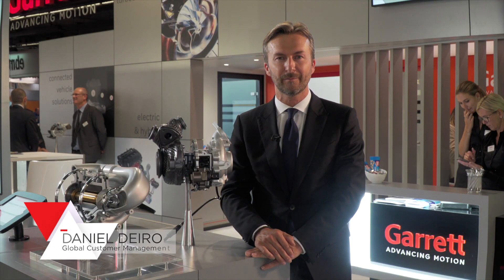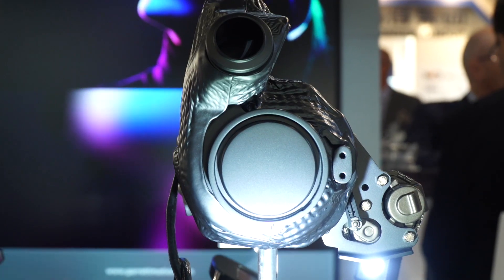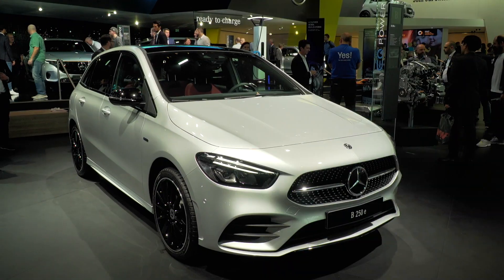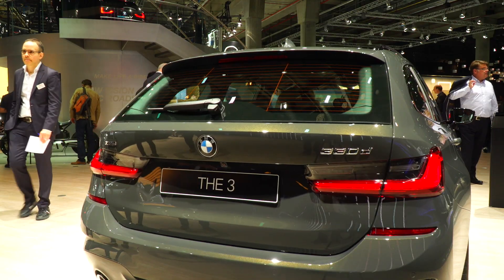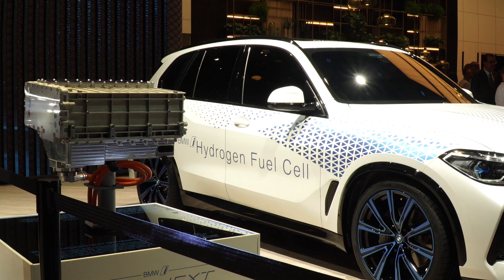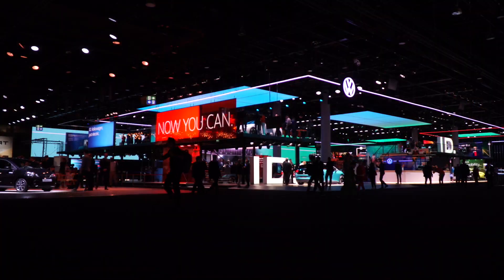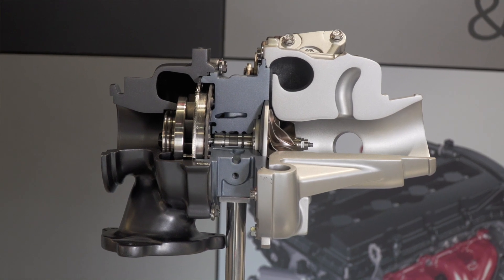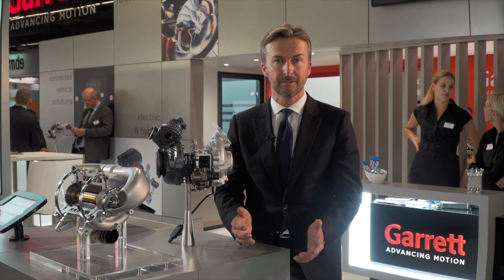Daniel Deiro: innovations for customers, media & industry professionals IAA 2019 | Garrett Motion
IAA 2019 - Daniel Deiro - Global Customer Management Garrett Motion Inc, presenting at Frankfurt Motorshow innovations for customers, media and numerous industry professionals